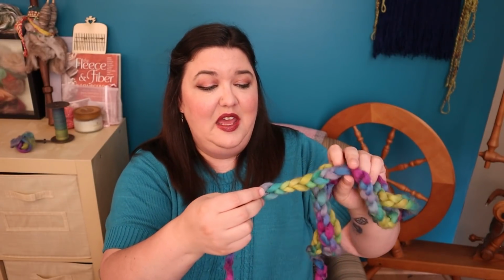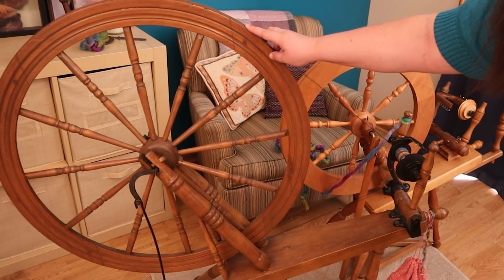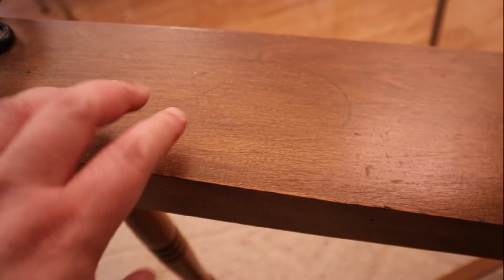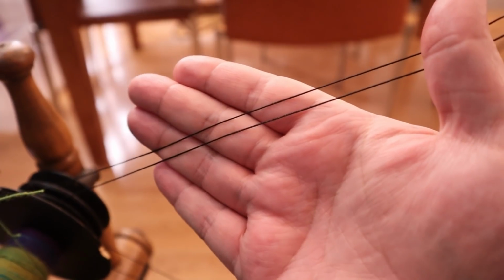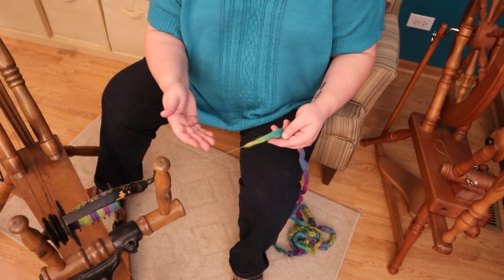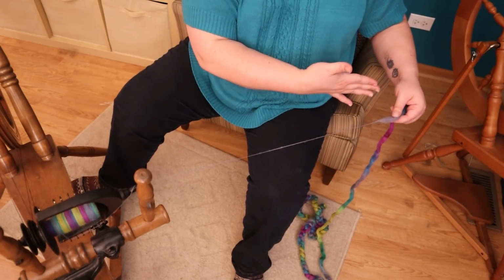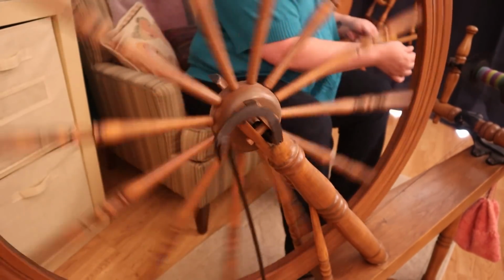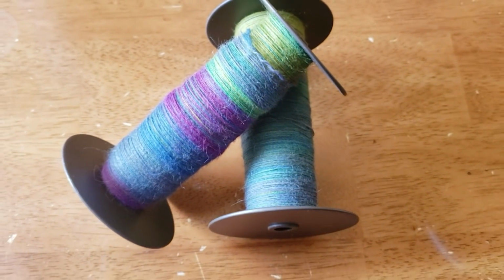My Canadian Production Wheel ~ History, Spinning, and Longdraw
Have you ever wondered about the history of Canadian Production Wheels and why so many CPWs were produced in Quebec during the late 1800s and early 1900s? I did some research about CPWs, and today, while I do a long draw spin with my CPW, I'll tell you about some of the history, quirks, and details of these beautiful historic spinning wheels!

📷Let's Get Spinning!

📷 Marker's Stencil Photo Credit: Fran LeBarron

📚🔎History Research Sources🔎📚

BLACK, NAOMI, and GAIL CUTHBERT BRANDT. Feminist Politics on the Farm: Rural Catholic Women in Southern Quebec and Southwestern France. McGill-Queen's University Press, 1999.

“Economic History of Central Canada.” Economic History of Central Canada | The Canadian Encyclopedia, thecanadianencyclopedia.ca/en/article/economic-history-of-central-canada.

Foty, Caroline. Fabricants De Rouets: NINETEENTH CENTURY QUEBEC SPINNING WHEEL MAKERS AND THEIR TWENTIETH CENTURY HEIRS (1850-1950) A PROVISIONAL DIRECTORY. 3rd ed., e-Book, 2018.

⏰~Video Index~⏰

0:00 Introduction
1:12 Project Details
2:37 Drafting on a CPW
3:32 Bobbins Up Storage Bobbins
5:10 Drive Wheel Size
5:45 Cast Iron Footman
6:33 Cast Iron Treadle
6:52 Cast Iron Tilt Tension System
8:09 Ashford Tension Knob vs CPW Tension Knob
8:44 Maker's Stamp
9:45 Drive Wheel Hub
10:19 Drive Wheel Bearings
11:12 Removing the Drive Wheel
12:09 Oil Your Wheel
12:24 Double Drive
13:11 Leather Bearings
14:24 Flyer Hooks
16:41 Long Draw
21:48 History of Canadian Production Wheels
27:01 Resting Before Plying

~~ Social Media ~~